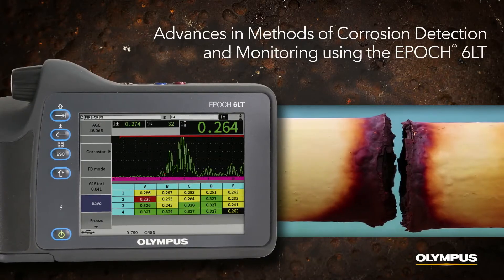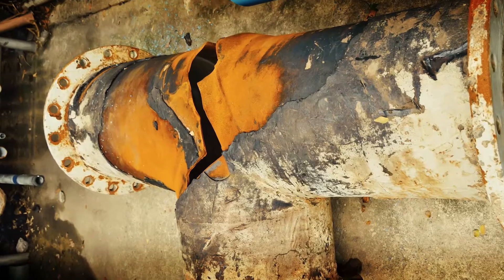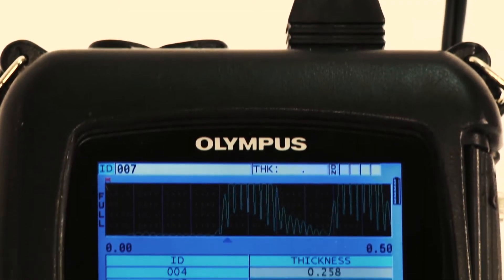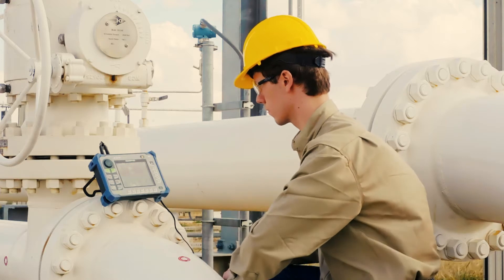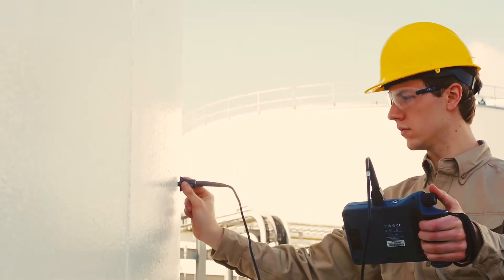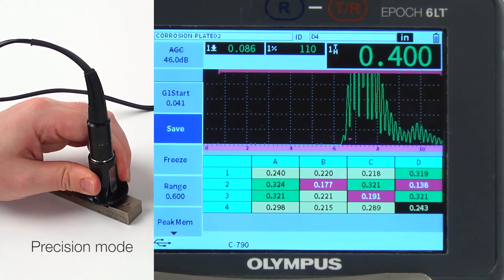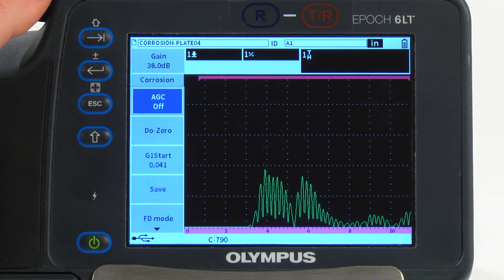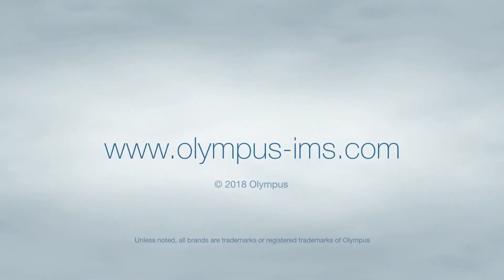Advancements in Corrosion Detection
In this video, we discuss how the EPOCH® 6LT flaw detector with Corrosion Module software is advancing conventional UT methods of corrosion detection and measurement.  The EPOCH 6LT Corrosion Module combines the key functionality of a corrosion gage and a flaw detector to make your corrosion inspections faster and more efficient.

Learn how our NDT solutions can improve your corrosion inspections by visiting